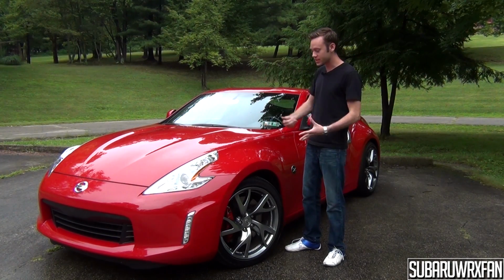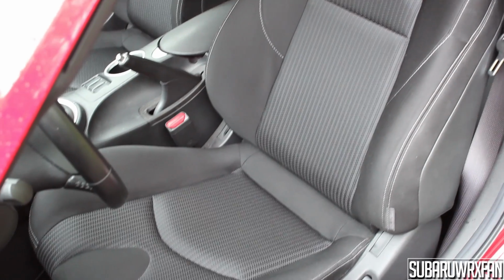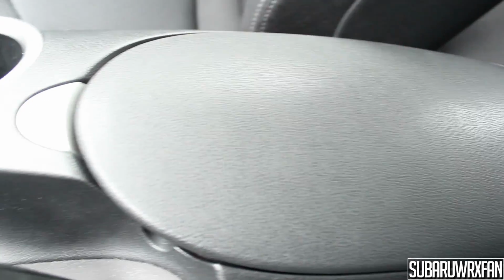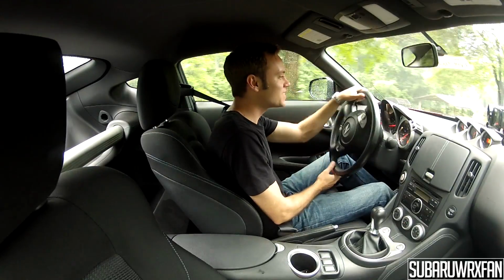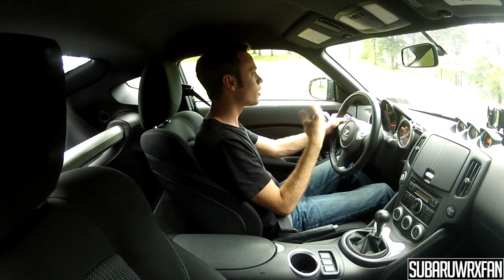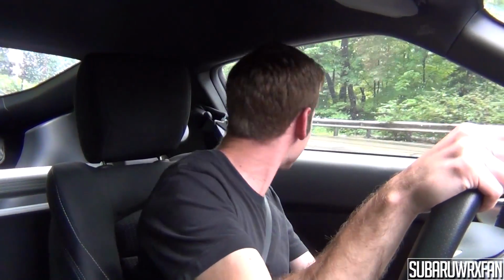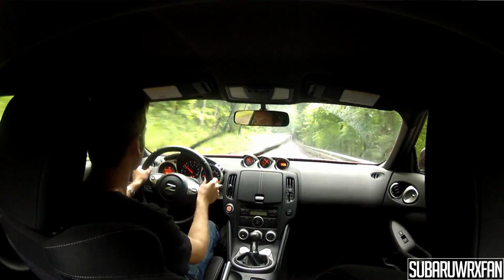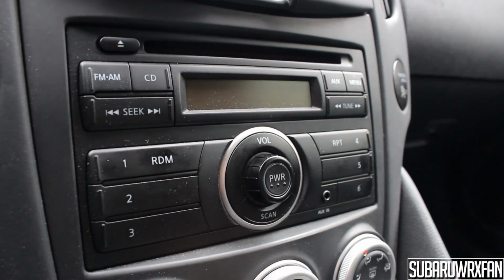Review: 2013 Nissan 370Z (Manual)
Fight Your Tickets with a 97% Success Rate with Off The Record!

I review the 2013 Nissan 370Z with a 6-speed manual. This car is available at South Park Mitsubishi and more info on it can be found